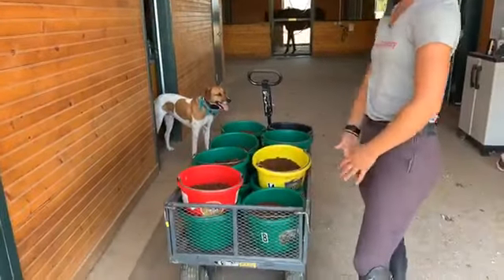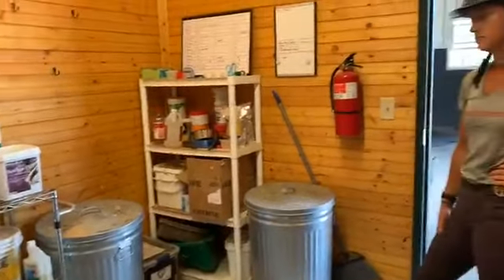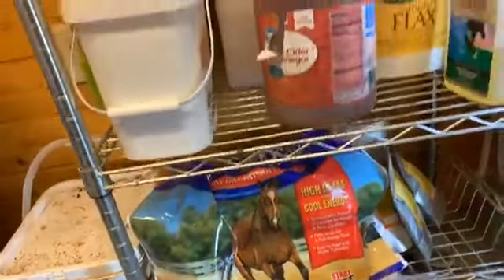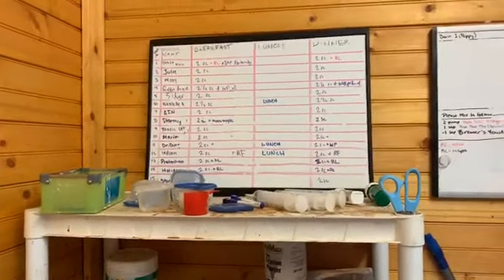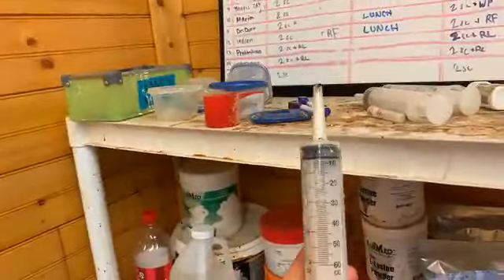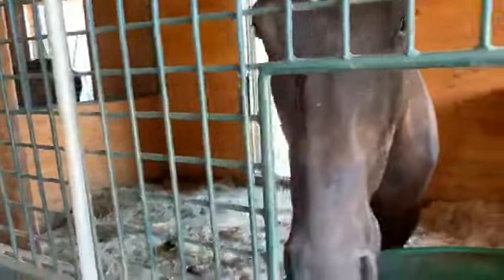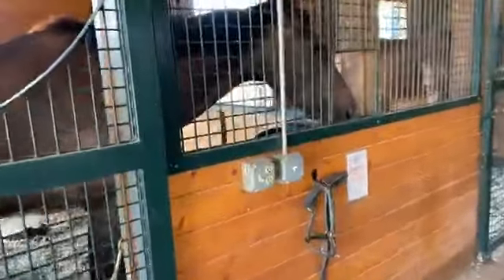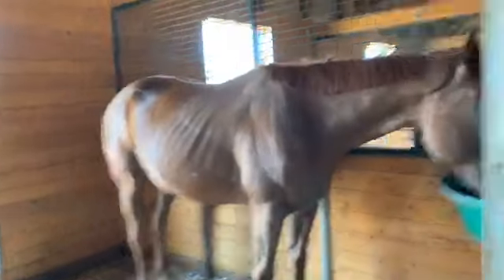TRAINER TIP TUESDAY: Feeding Your Recently OTTB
Looking for a horse for sale? Consider horse adoption instead! New Vocations is the nation's oldest and largest racehorse adoption program. Its mission is to stand in the gap for noncompetitive, often injured, racehorses providing a peaceful environment and skilled hands to assist in their development as pleasure mounts. To place these horses in experienced loving homes that will continue their education so each has a skill and therefore, a future. Become an approved adopter and view all the horses currently available for adoption